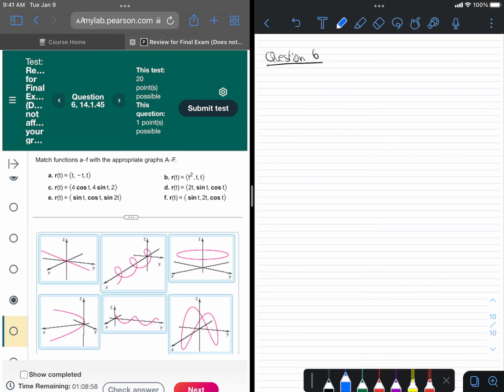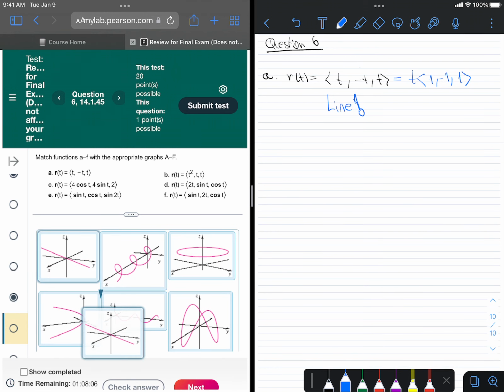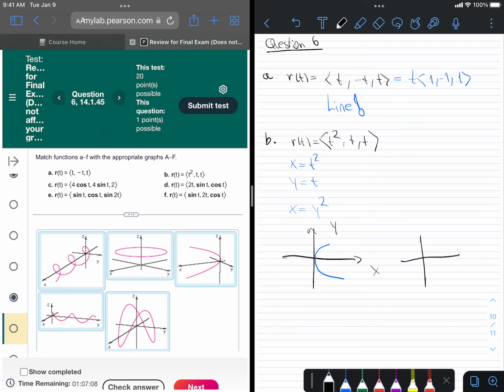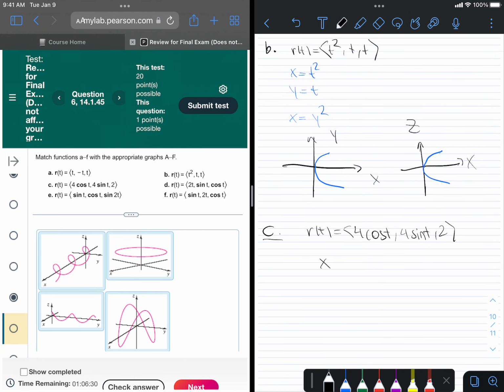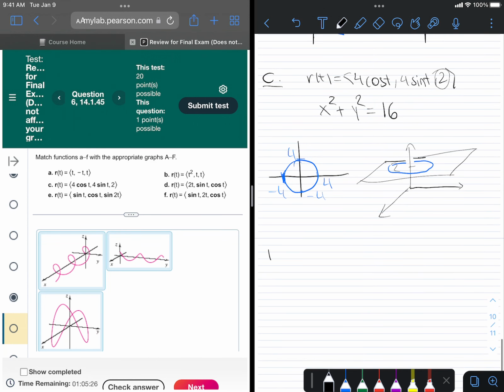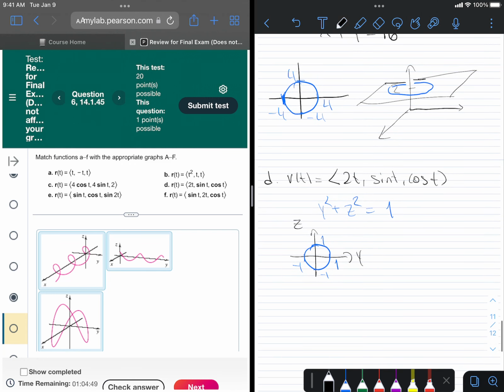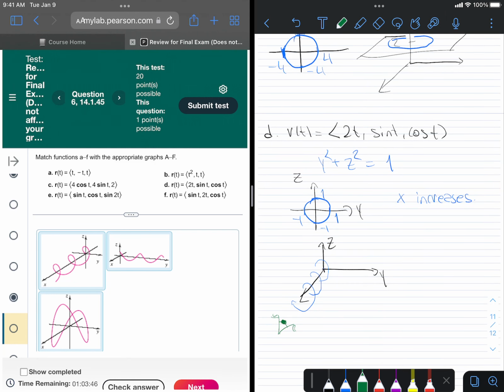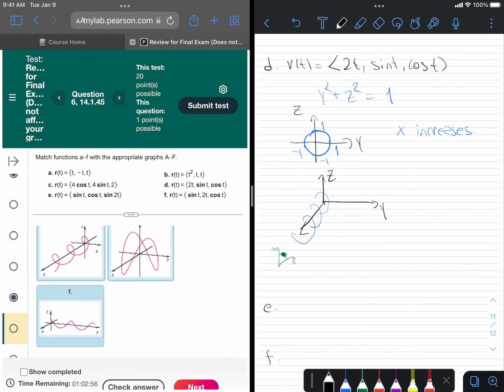Match Parametric Equations with their Graphs